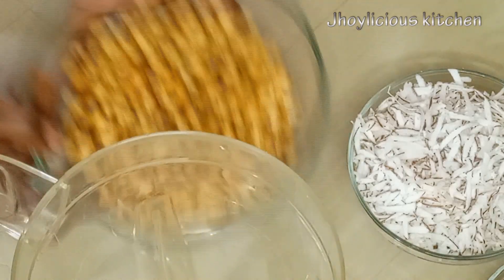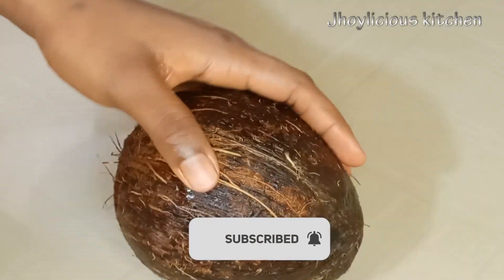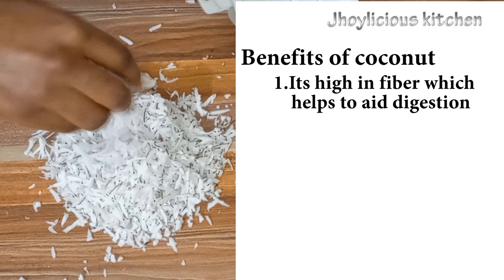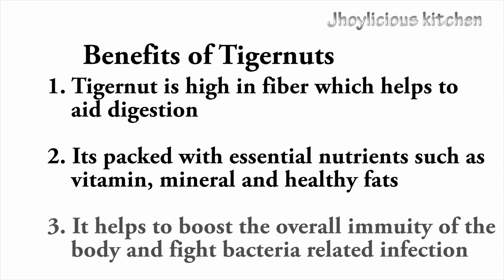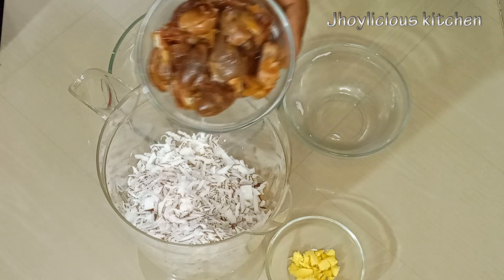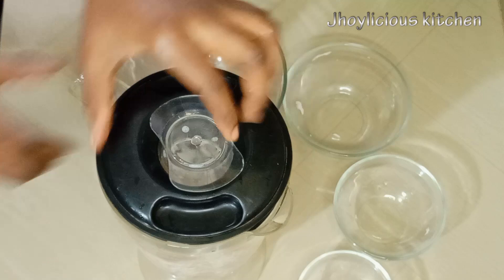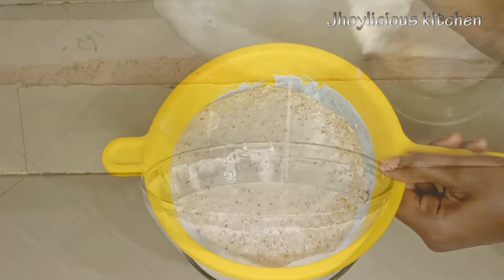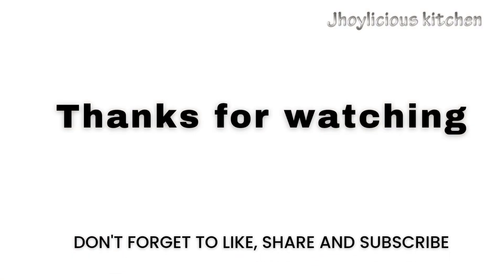Healthy Tigernut Drink + It's Nutritional Health Benefits || Step by step recipe - Kunun Aya recipe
In this video I'll guide you through the process on how to make a healthy Tigernut Drink. Its very easy and pocket friendly to prepare of which anyone can consume.
This video also contain the health benefits of each Item used to make this healthy drink.